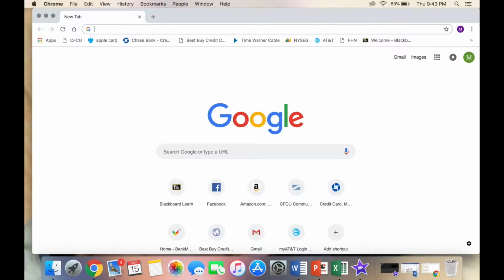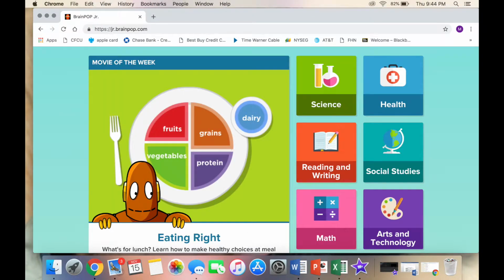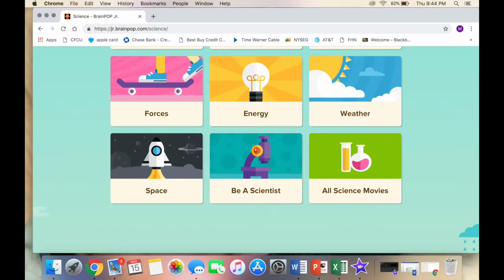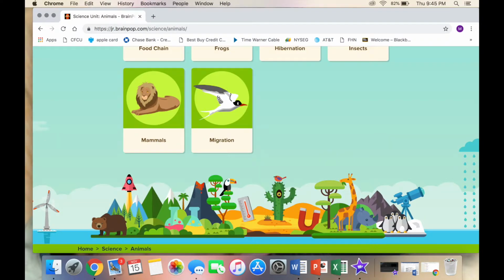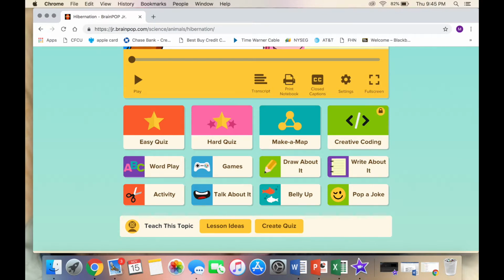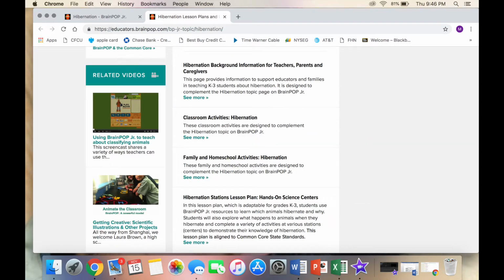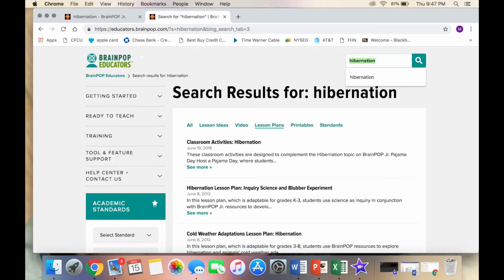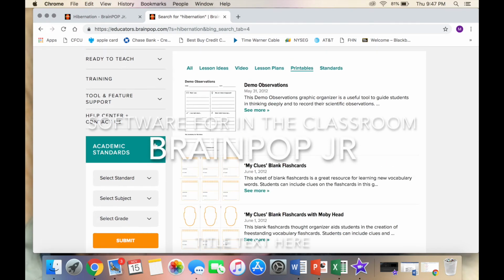BrainPOP tutorial video